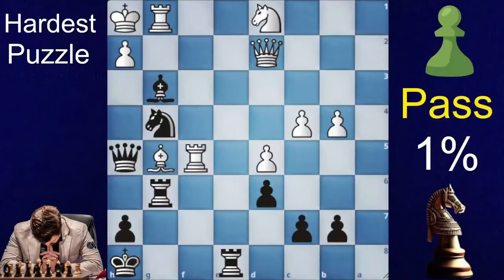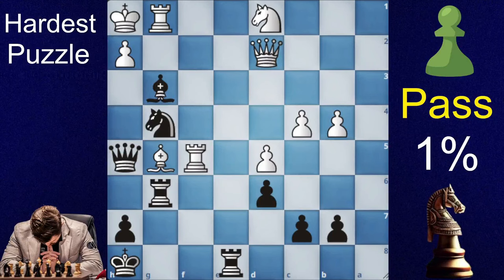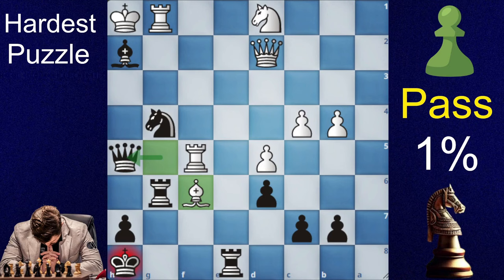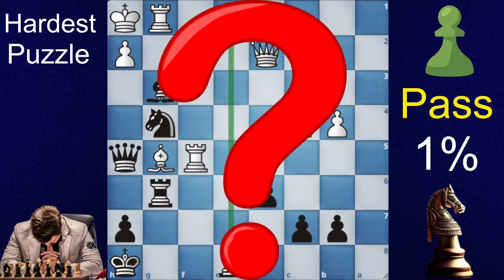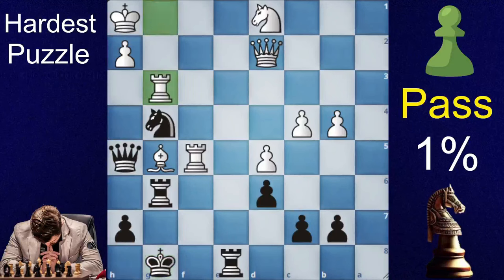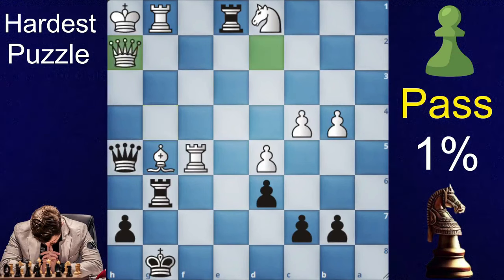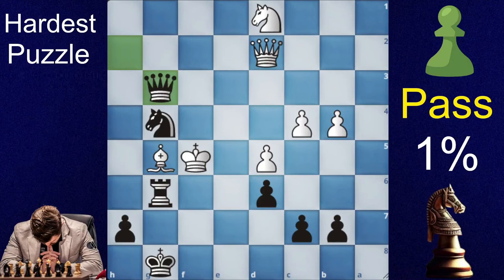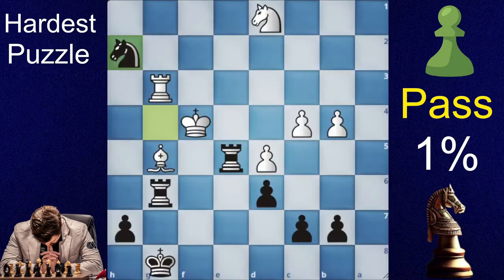CAN YOU SOLVE THE HARDEST PUZZLE IN CHESS || GIVE IT A TRY !!!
This is one of the hardest/Toughest puzzle in chess.com (Chess) with 1% pass rate almost 99 of the population failed this puzzle. So let's see what was in this puzzle that made this so difficult. Sometimes Mate in 1,2,3 Puzzles are easy to see but to in a puzzle where you have to find a combination which give you superior or winning position is bit tough to see. But this Puzzle provide all those sort of ideas which you can implement on your Real Chess Over the Board or online Games.
This Puzzle is rated more than 3000+ so Good Luck solving this puzzle with me!!!